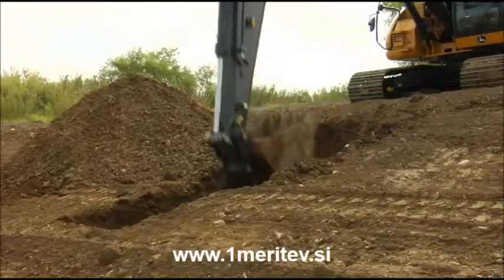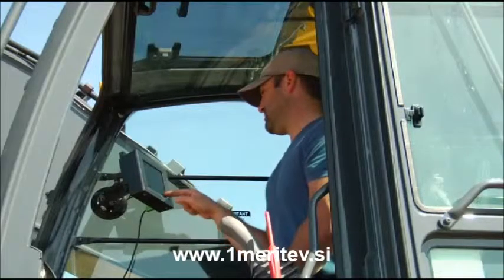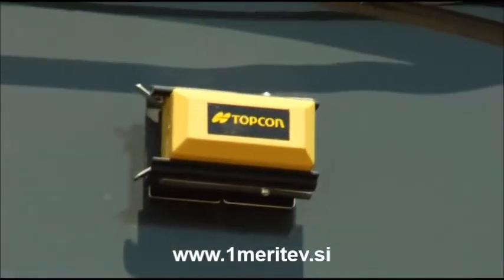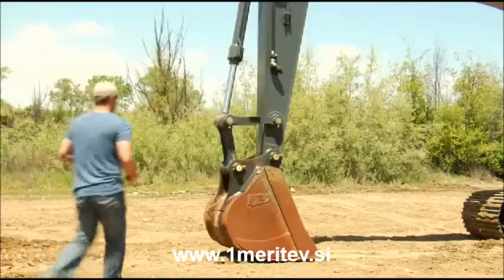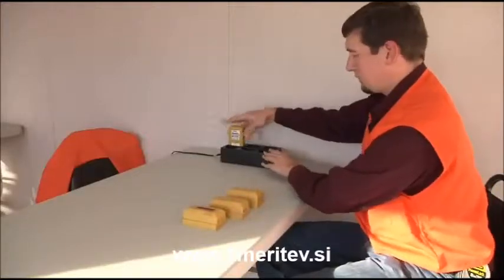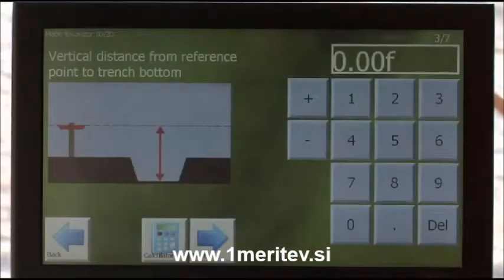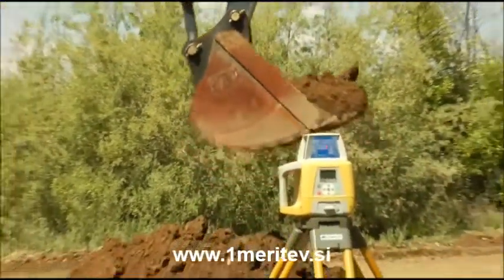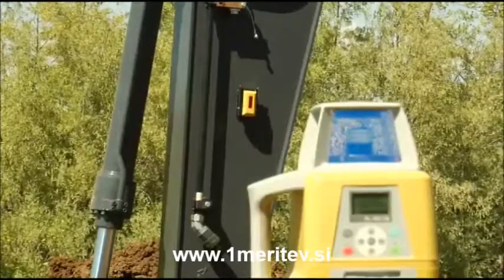TOPCON X 22 Vodenje gradbenih strojev 1meritev.si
Model 2D TOPCON X-22 sistem za vodenje gradbenih strojev je opremljen s senzorjem premika kateri kontrolni plošči pošilja podatke o zasukih gradbenega stroja in pri tem ohranja podatke o globini in kotu kar je še posebej primerno za več-smerna izkopavanja. S TOPCON X-22 sistemom za vodenje gradbenih strojev 2D lahko izbirate med več referenčnimi točkami kot so obstoječe površine, prejšnje obdelave ali referenčna točka določena z laserskim rotacijskim nivelirjem.